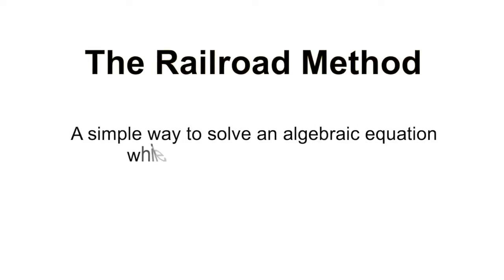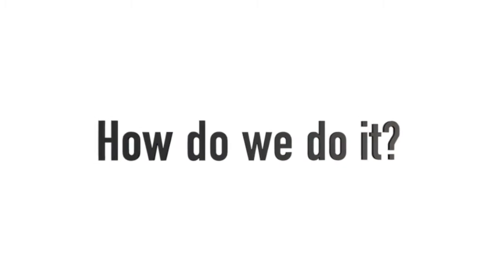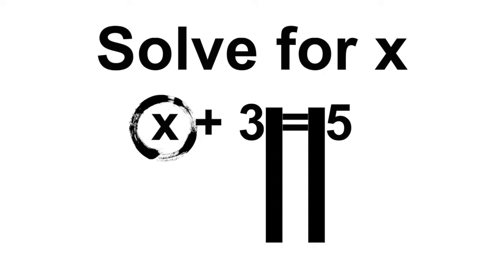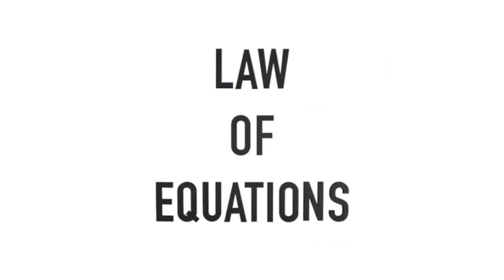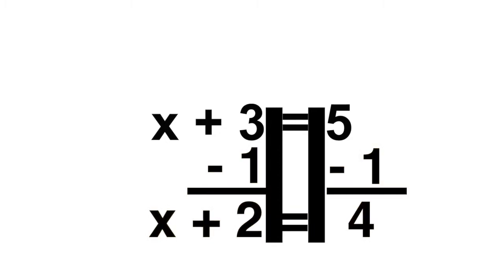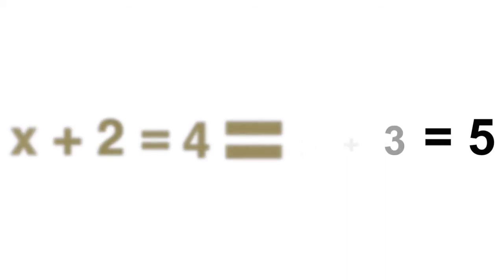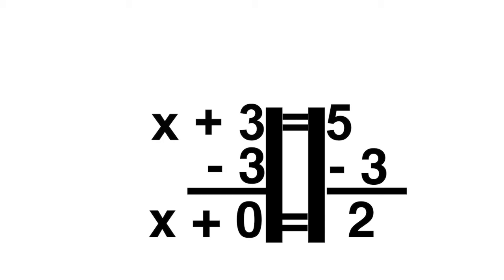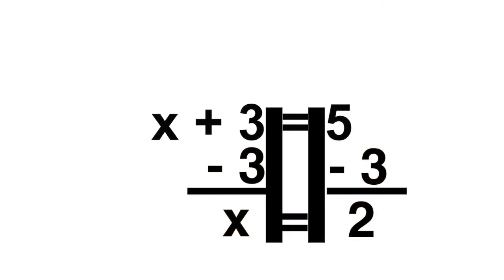BEGINNERS ALGEBRA THE RAILROAD METHOD PART 1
In this video I'll explain the concept of basic, beginners algebra. This concept is best perceived as the "highway" method, giving students an easy way to visualize everything that's happening.